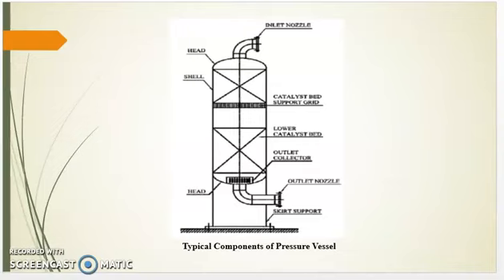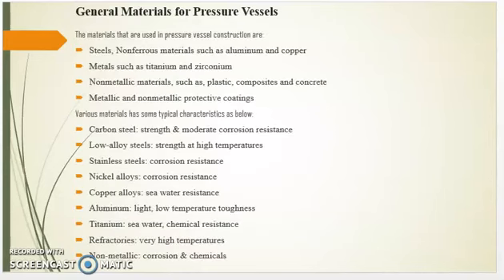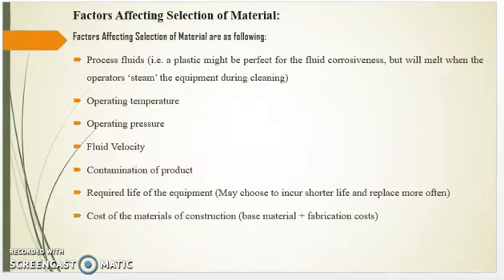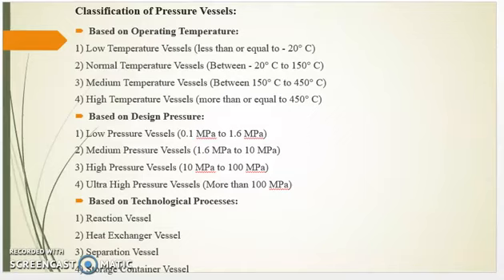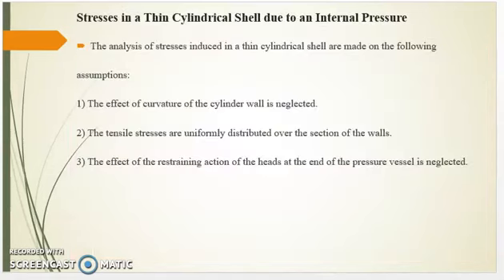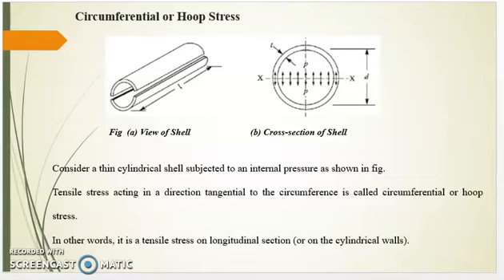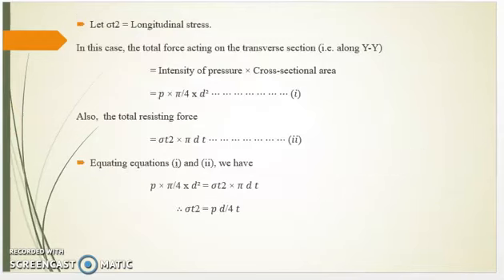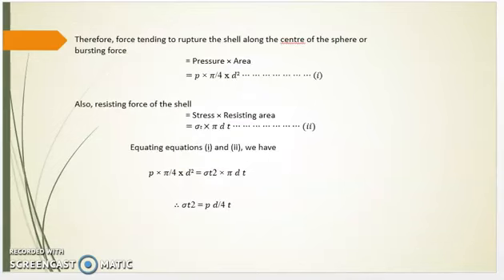Chapter_pressure vessel_1